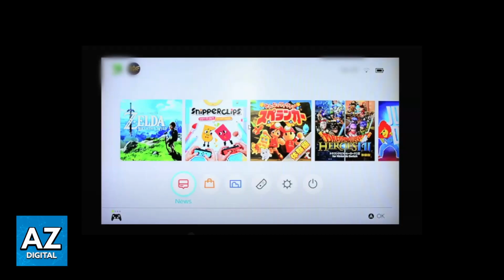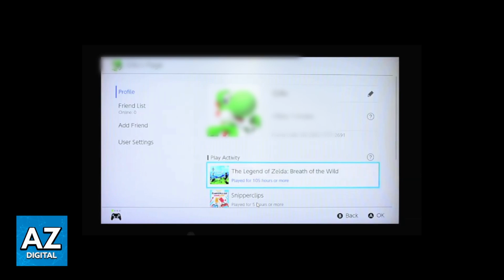How To See Playtime on Nintendo Switch (Step by Step!)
Welcome to the video How To See Playtime on Nintendo Switch

In this video I will clear your doubts about how to see playtime on nintendo switch, and whether or not it is possible to do this.